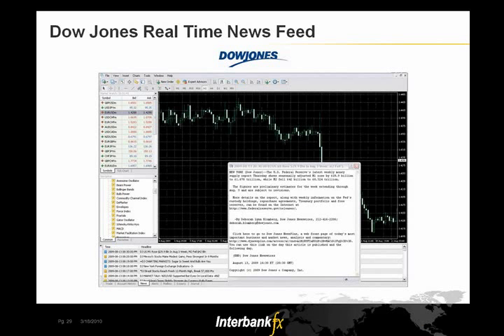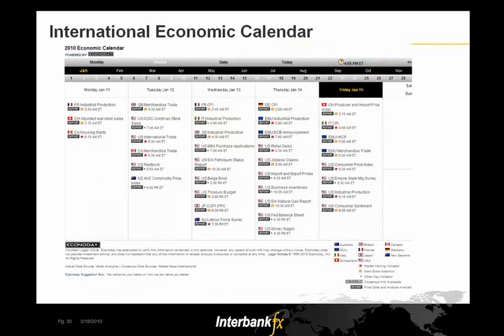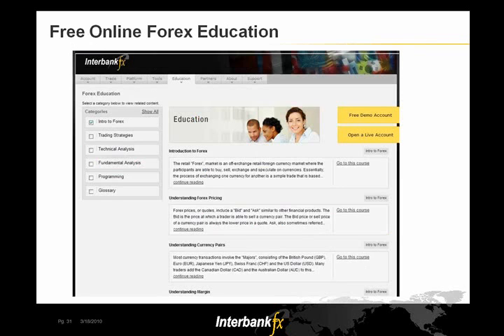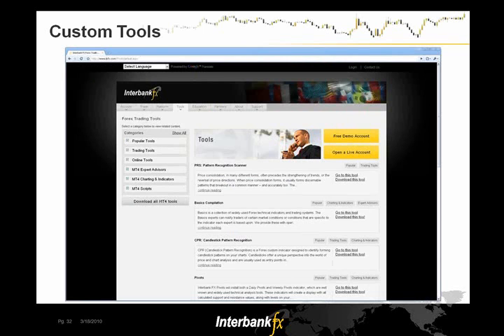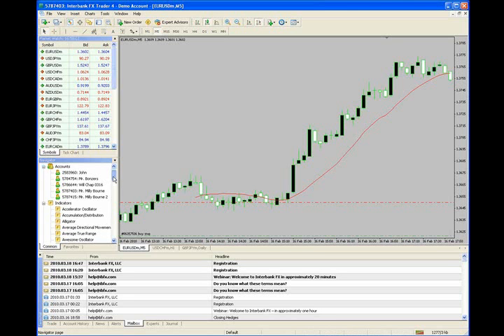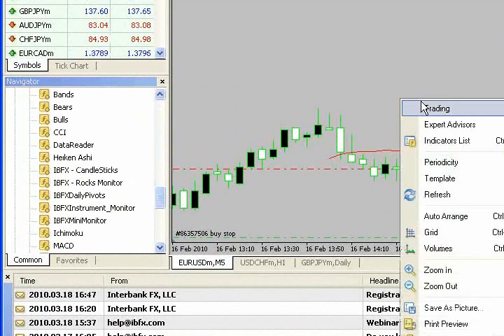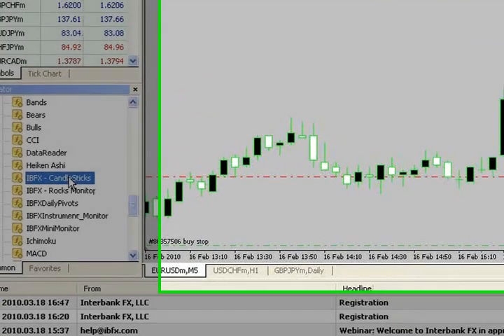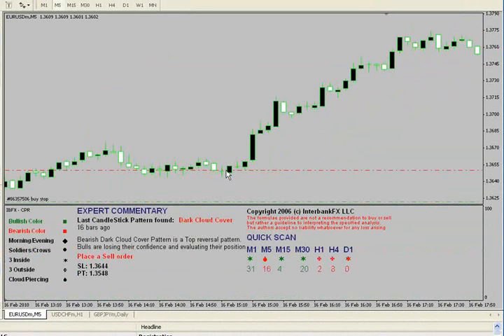Welcome to Interbank FX Webinar - Part 8 of 10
In this series, Interbank FX employees Matt and Ben give an introduction to Interbank FX and the custom tools that we offer.

Matt and Ben discuss the resources available to Interbank FX account holders, namely:

Streaming Dow Jones news, straight to the platform;
An international economic calendar;
Free online forex education, covering introductory topics as well as advanced topics of technical and fundamental analysis;
And free trading tools created by Interbank FX (like the Candlestick Pattern Recognition (CPR) tool, or the 'daily pivots' that automatically draws daily pivot point levels, and the Pattern Recognition Scanner (PRS)).